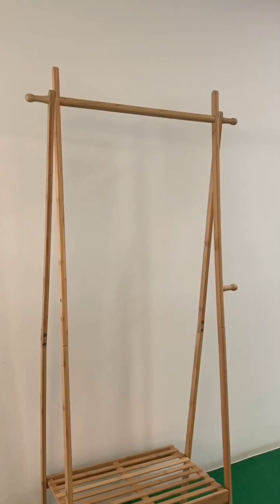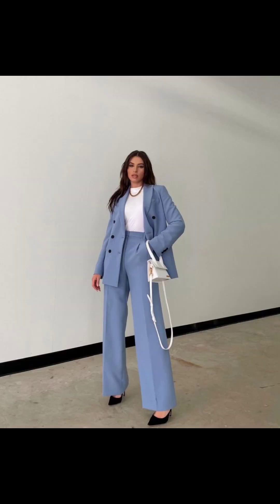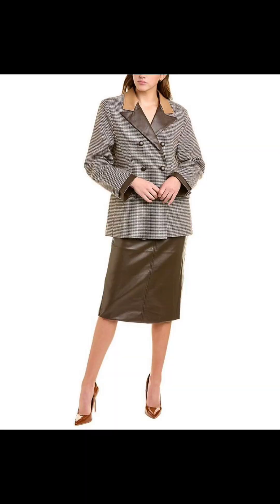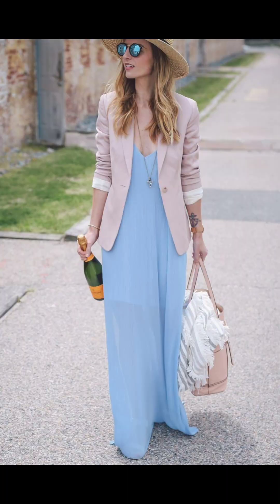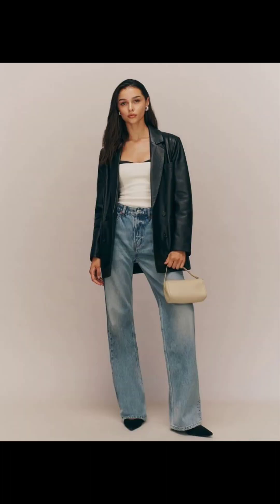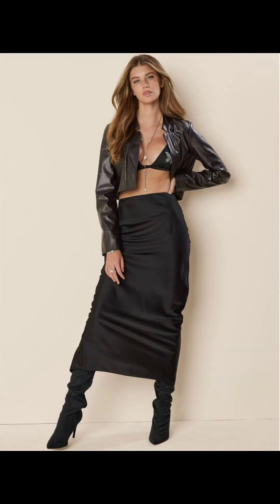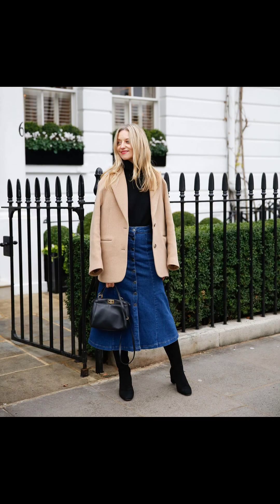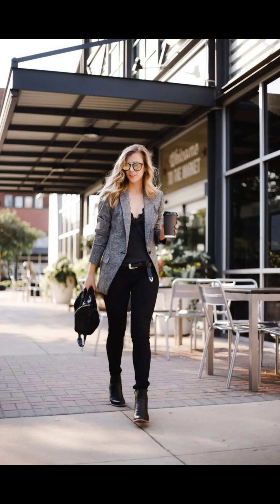How to style a blazer in 2024 | New spring trends | 2024 blazer styling ideas | fashion trends 2024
spring business casual outfits,
business casual outfits for women spring,
outfits to wear in spring,
spring birthday outfit ideas,
what to wear to school spring,
casual spring outfit ideas,
spring wedding guest outfit ideas,
disneyland outfit ideas spring,
best spring outfits,
spring outfits for chubby girls,spring and summer outfits,
airport outfit ideas spring,
spring brunch outfit ideas,
styling dresses in spring,
spring outfits for women,
casual chic spring outfits,
spring Summer fashion trends,
spring Summer work outfits,
clothes for spring season,
spring outfits for girls,
outfit ideas for spring,How to style a blazer in 2024
New spring trends 2024